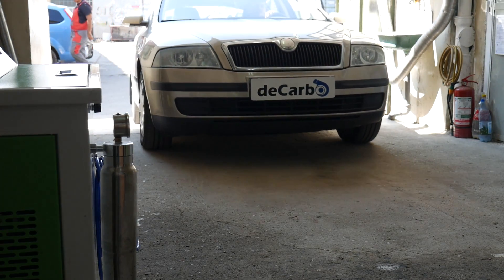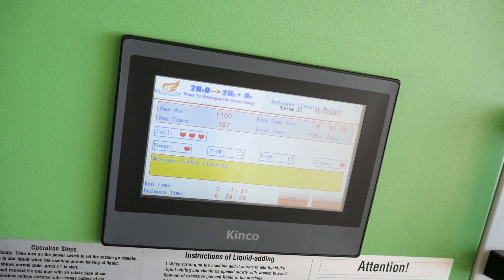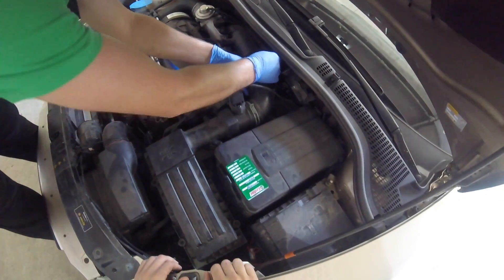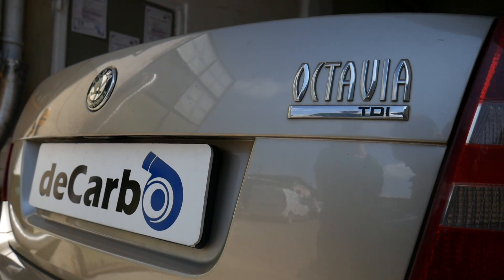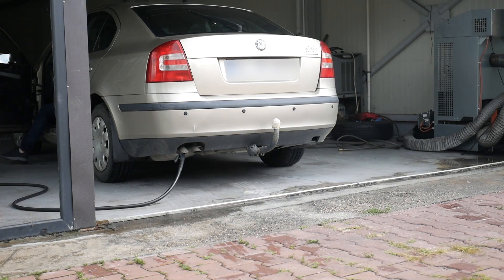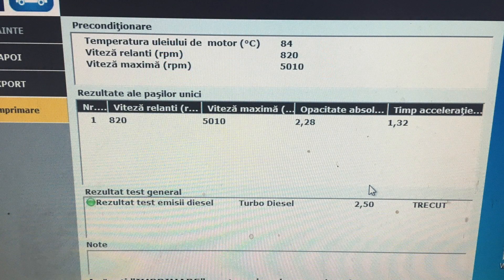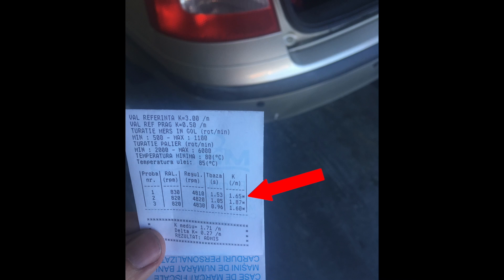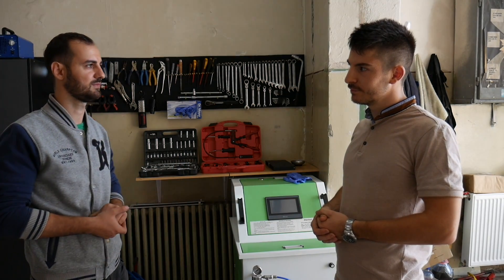Engine Carbon Cleaning (HHO Cleaning)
In this video I made 2 emissions tests - before and after the carbon cleaning procedure with HHO.